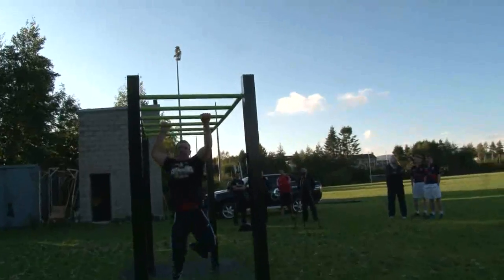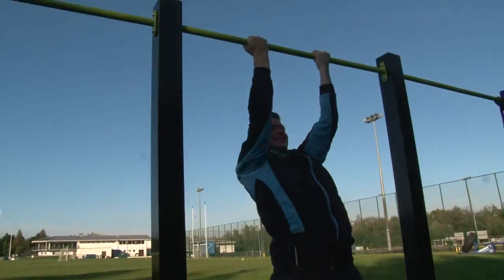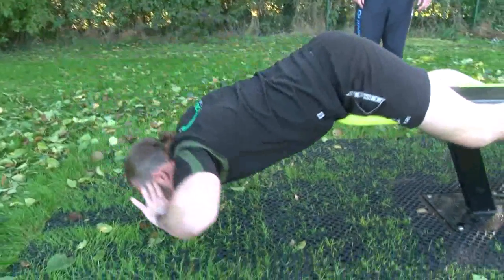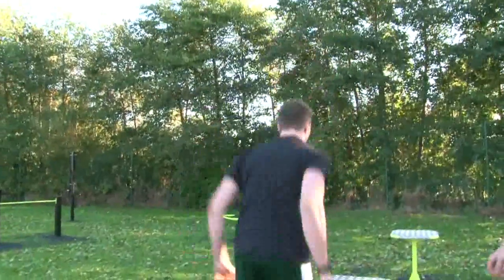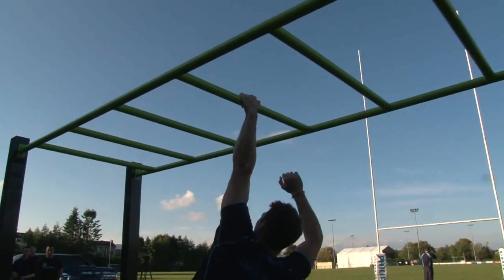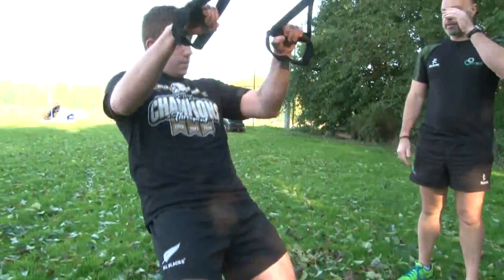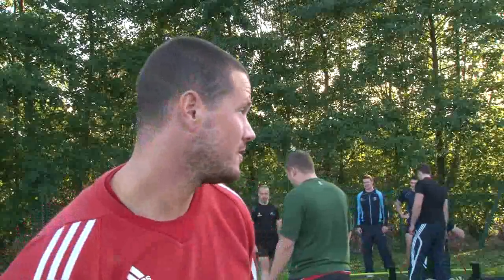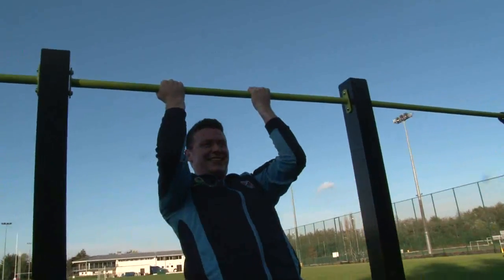Belfast Harlequins install new outdoor sports training equipment for use by local sports clubs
Top local rugby club Belfast Harlequins have provided new state-of-the-art outdoor training facilities - for use not by their own teams, but other local sports clubs and members of the community.

Richard Stuart, of TGO Ireland - the company who supplied the equipment - explained: "The main problem we have come across when talking to community groups about outdoor gyms has been funding."

Darryl Sloan, strength and conditioning coach for Belfast Harlequins, added: This facility will benefit us not only as a rugby club, but also the other local sports clubs such as hockey, American football and GAA."